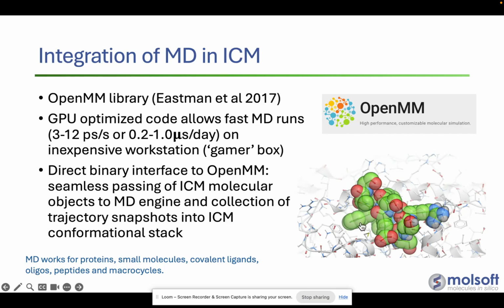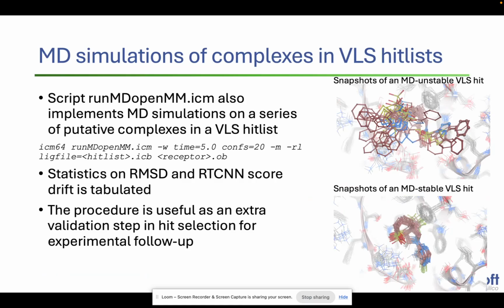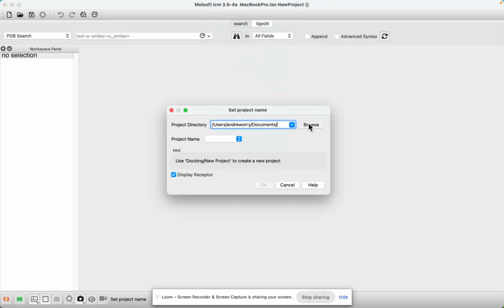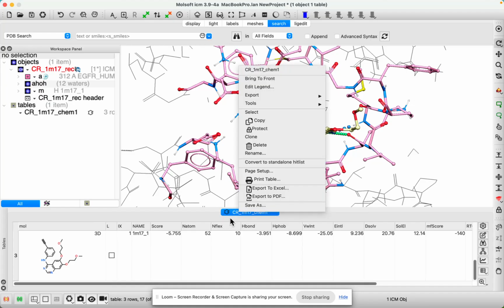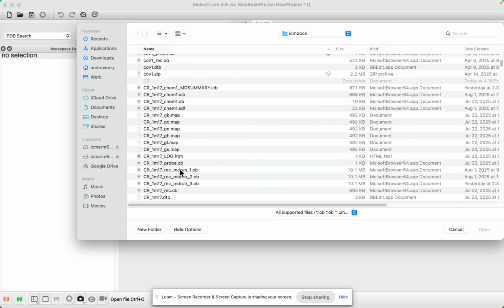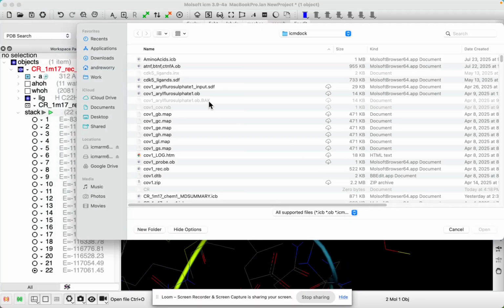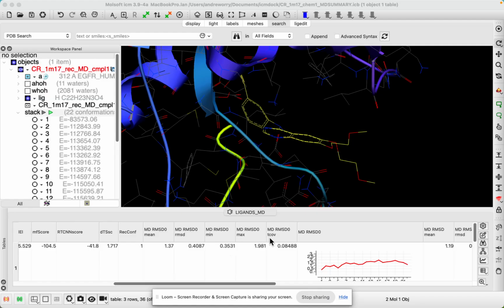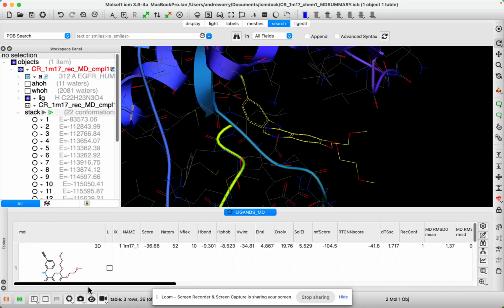Molecular Dynamics in ICM Pro Enhancing Virtual Screening Hits 🚀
The video focuses on enhancing virtual screening hitlists using Moleular Dynamics